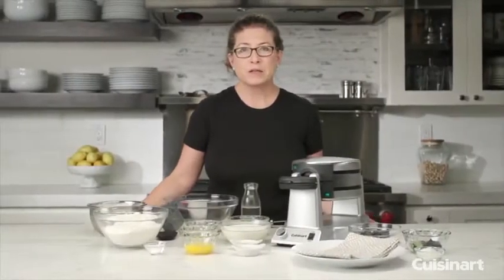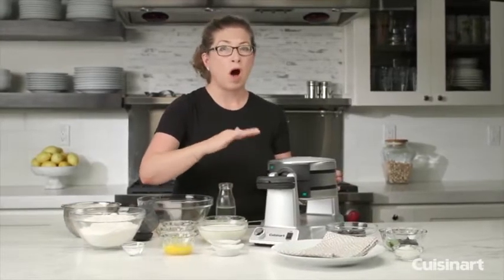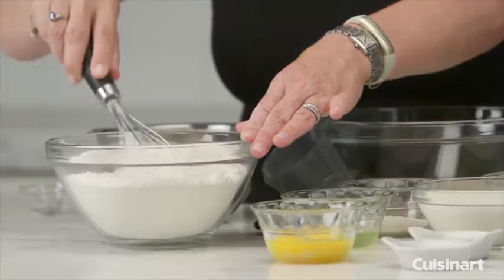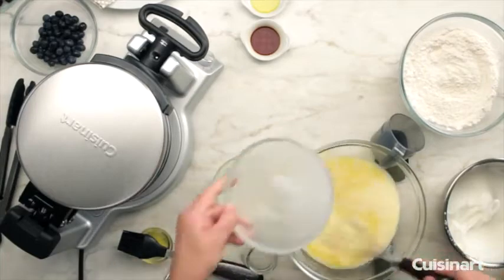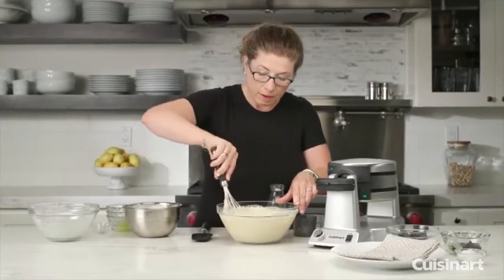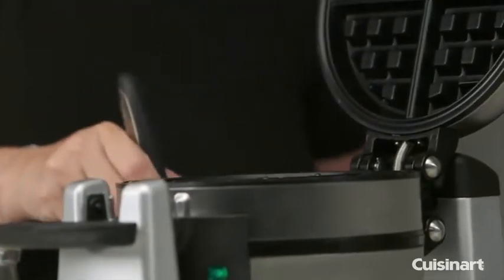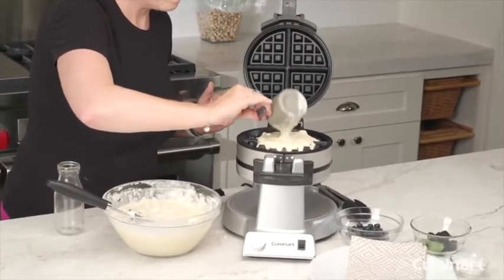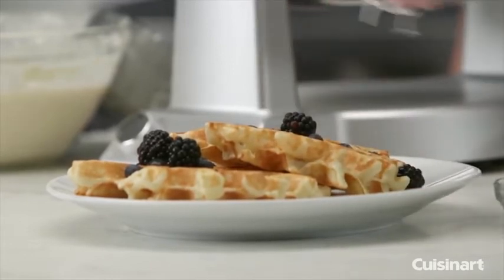Amazoncom Cuisinart WAF F20 Double Belgian Waffle Maker Stainless Steel Kitchen Dining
Creates two deep-pocket 1-inch Belgian waffles at the same time. Dimensions : 15.50 L x 9.75 W x 9.30 H inches. Cord length : 36 Inches
6-setting browning control knob ensures each waffle is cooked to order
Nonstick coating for quick food release and easy cleanup
2 LED Ready indicator lights illuminate when each waffle is done
1400 watts of power.UC Cubic Feet: 1.08

for more information click on given below link

Jerry.